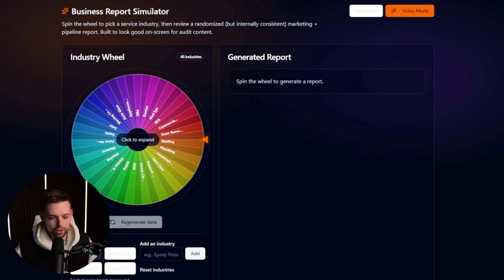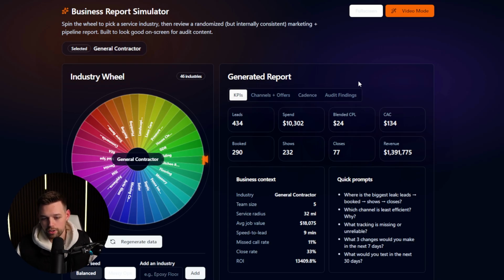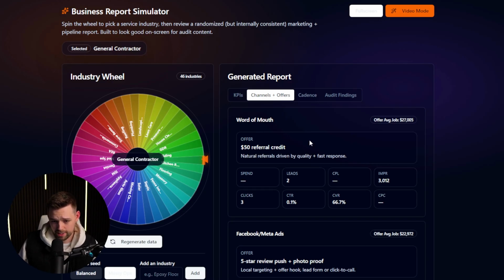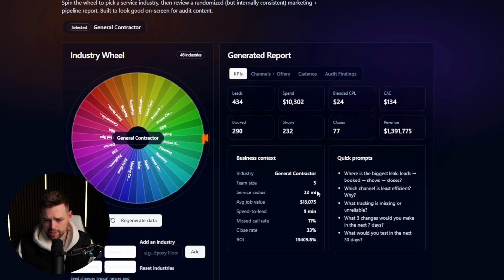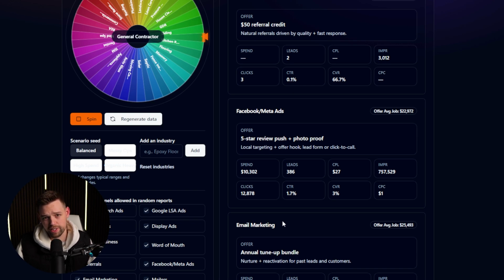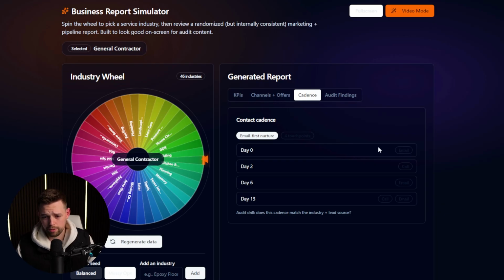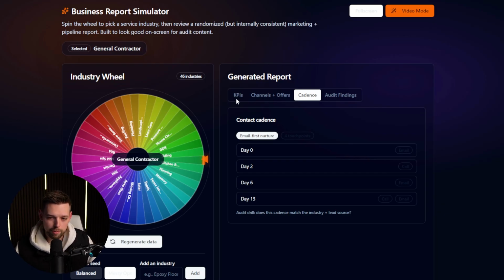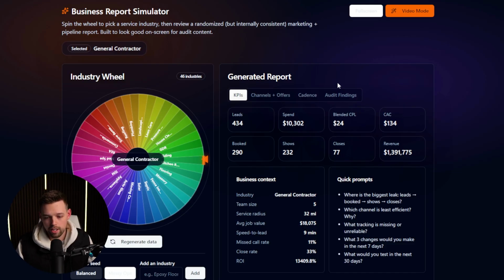Can I Find $100K Inside a Random Home Service Business?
Want me to review your business for free?

In this video, I fired up my simulator, spun the wheel, and let it randomly choose a service business to audit on the spot. No cherry-picking. No perfect case study. Just real numbers and a real breakdown. Then I walked through exactly how I’d approach it by looking at their lead flow, basic metrics, revenue, and where the real growth opportunities actually are.

On paper, the revenue looked solid. Most people would glance at it and say, “They’re doing fine.” But when you zoom out and break down the math behind their Facebook / Meta ads — set rate, close rate, cost per lead — it becomes obvious they’re leaving serious money on the table. Small percentage increases in set rate and close rate would translate into massive revenue gains without increasing ad spend. That’s the part most service businesses miss. They think they need more leads… when really they need to convert more of the leads they already have.

This is exactly how I approach growth reviews & audits for Pelchat Group clients — identify the bottlenecks, fix the conversion gaps, and unlock revenue that’s already sitting in the system. If you own a service business and you’re running ads but not tracking your set %, show %, and close %, you’re guessing. And guessing is expensive.